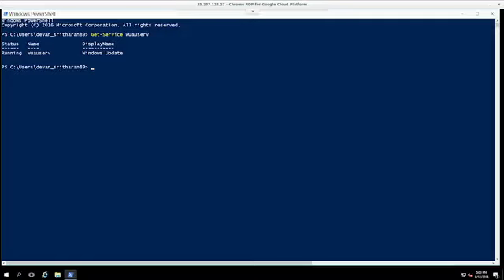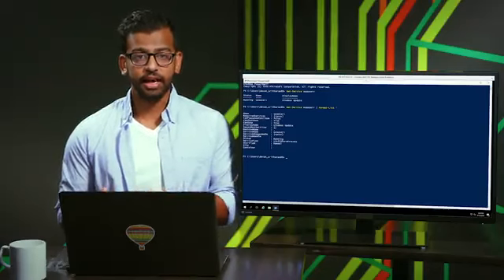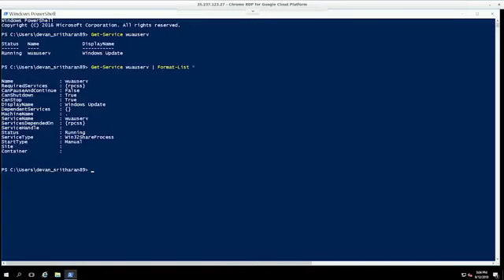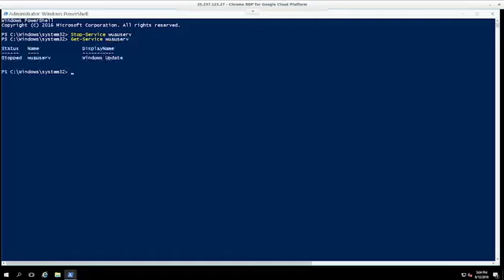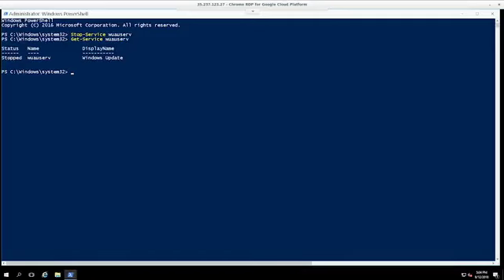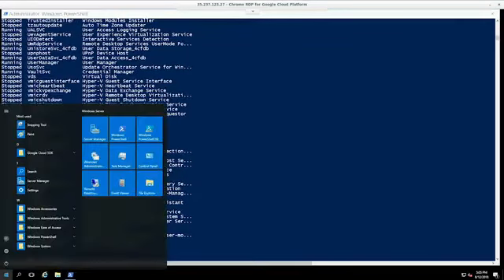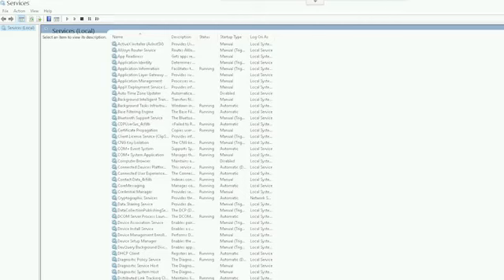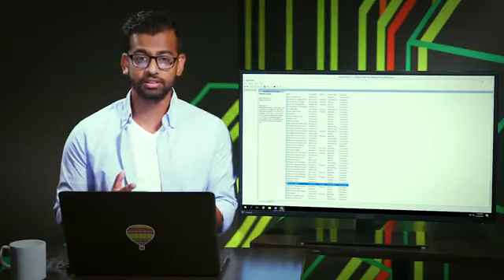19 Керування службами у Windows